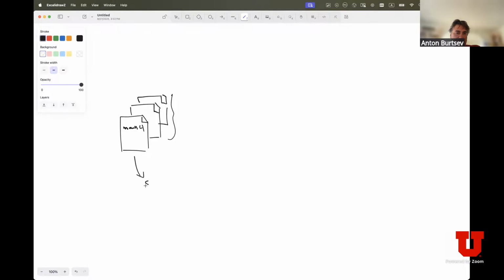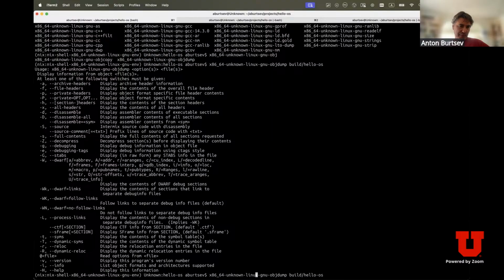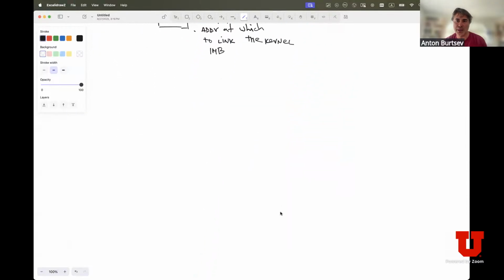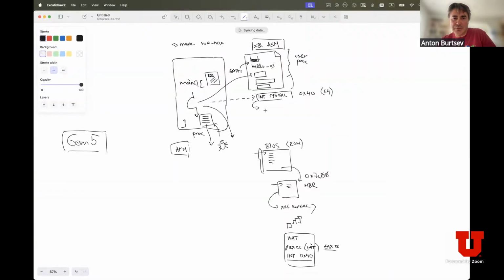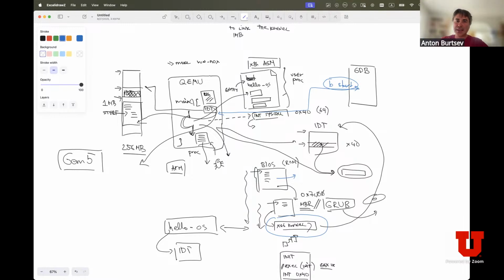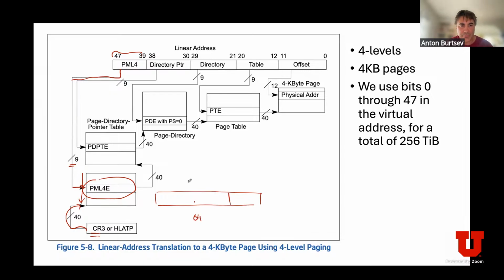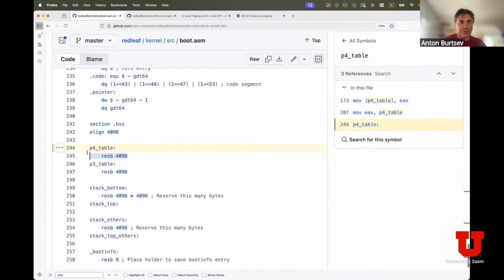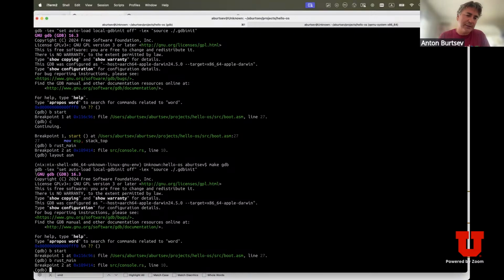cs6465/5965 - Advanced OS Implementation - Lecture 03 - Boot-Time Page Table